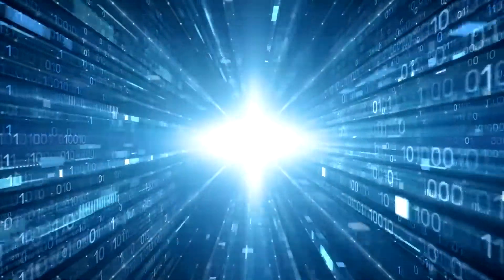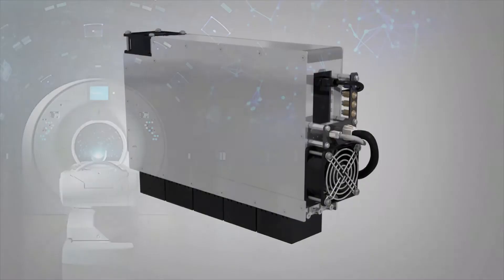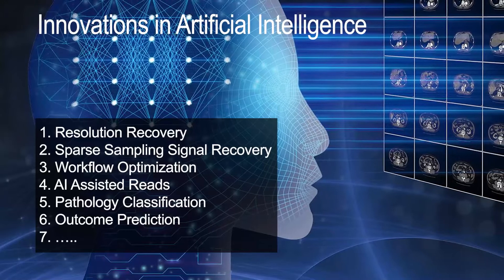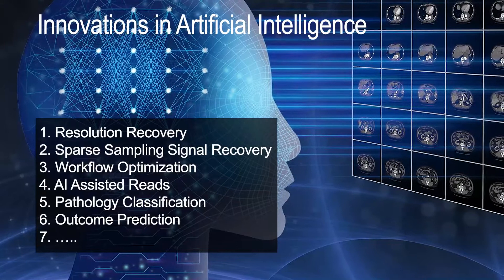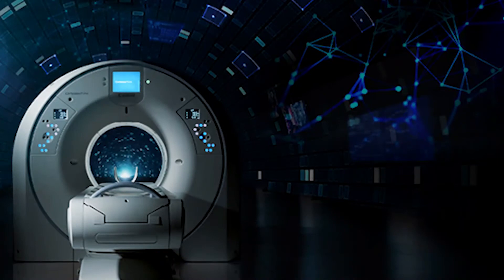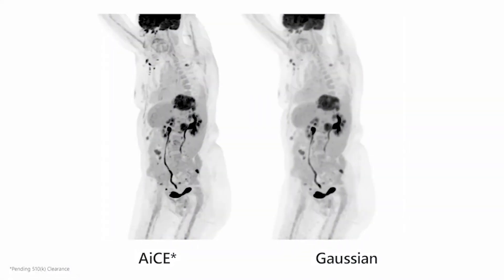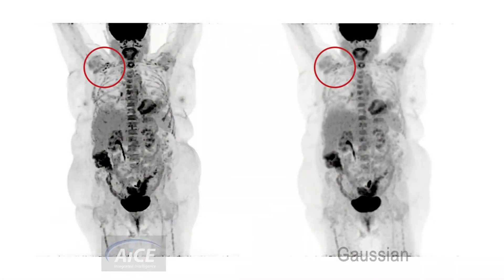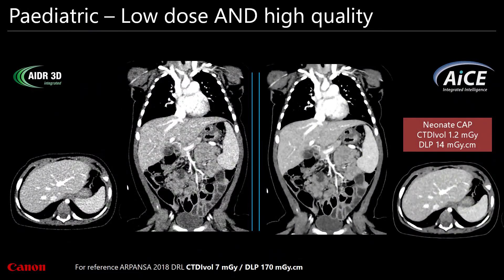AI-based Deep Learning Reconstruction for PET-CT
Canon Medical’s deep learning reconstruction (DLR) technology development for medical imaging, Advanced intelligent Clear-IQ Engine (AiCE), is now available for PET.

AiCE on the Cartesion Prime aims to help clinicians achieve PET images with improved image quality under a wide variety of imaging conditions.